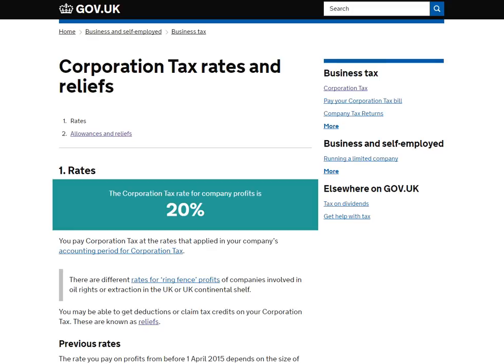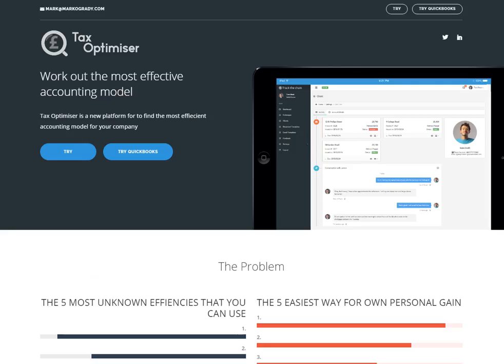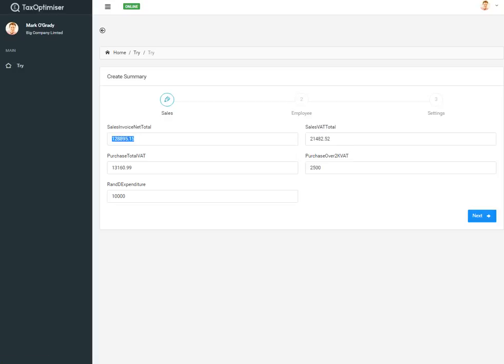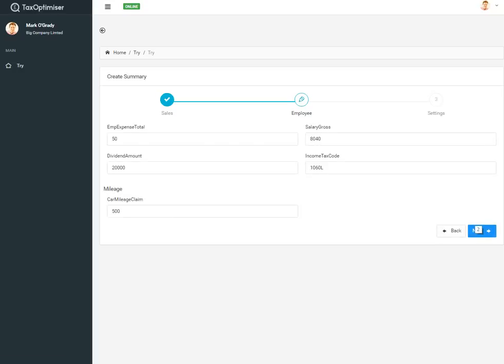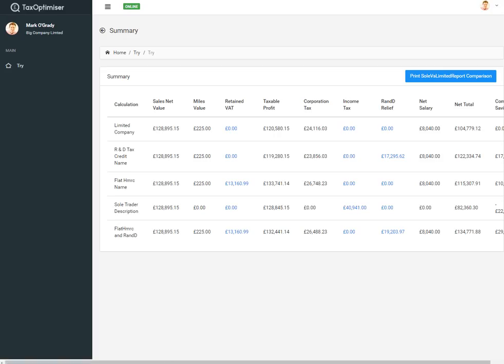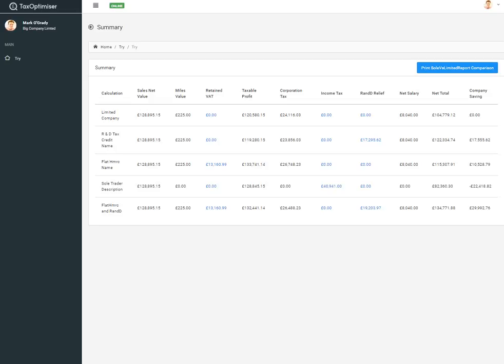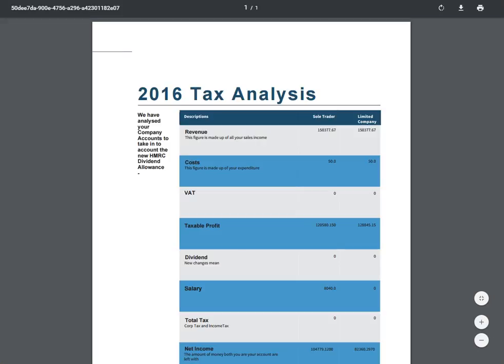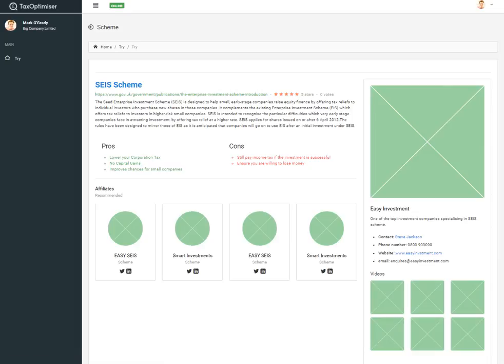Tax Optimiser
I won first place for quick books integration and third place overall at the small business hackathon